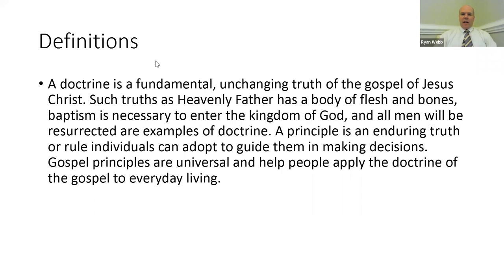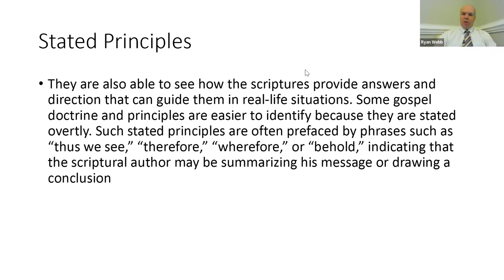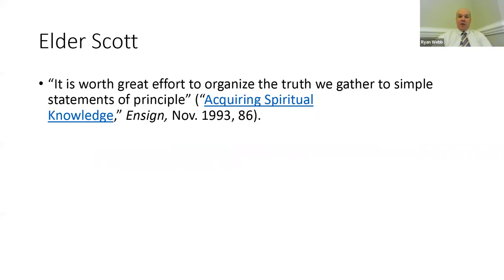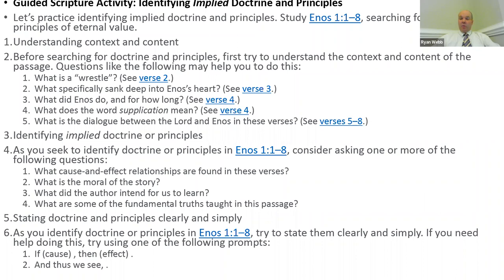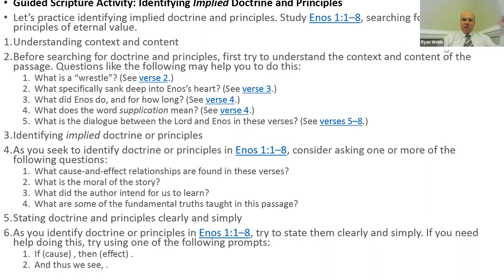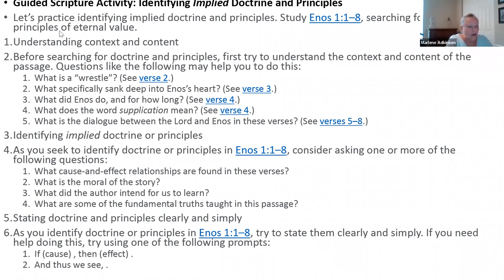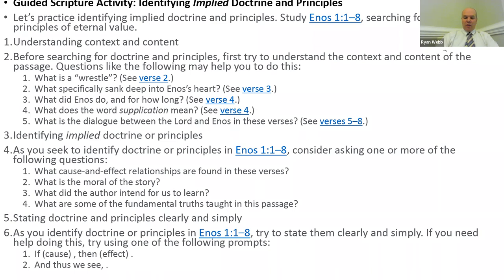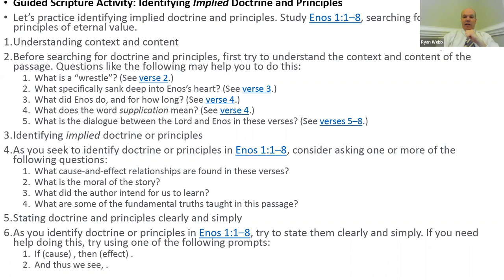7-6-Help learners discover and understand gospel doctrines and principles in a passage of scripture.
Help learners discover and understand gospel doctrines and principles in a passage of scripture. Teaching and Learning Pattern